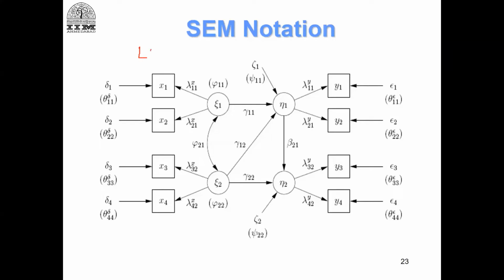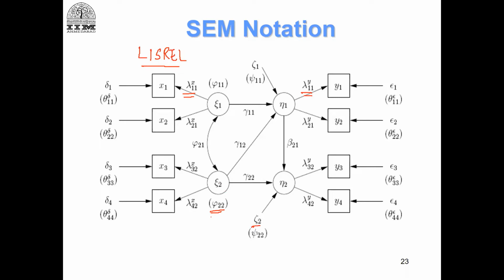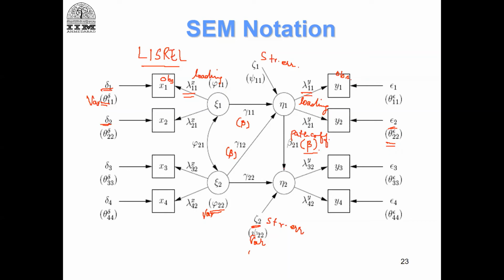Module 5 (Lecture 5): LISREL SEM Notation